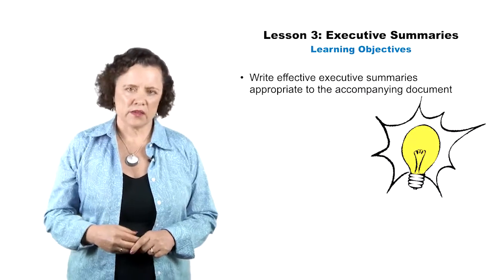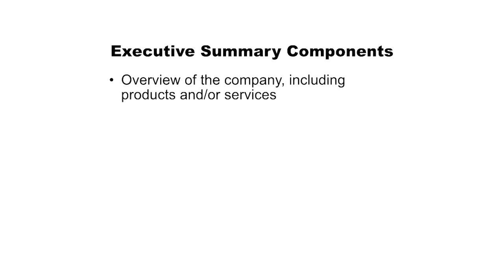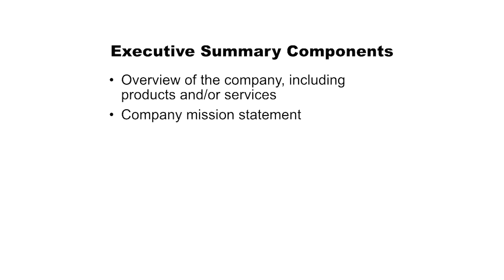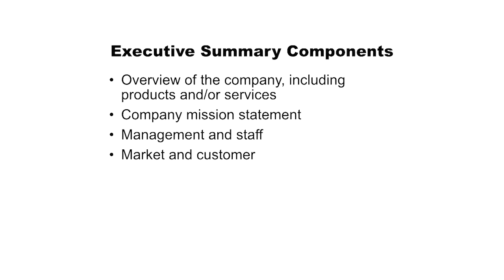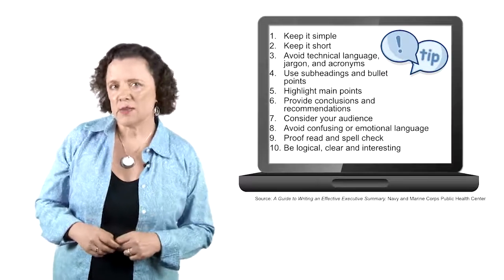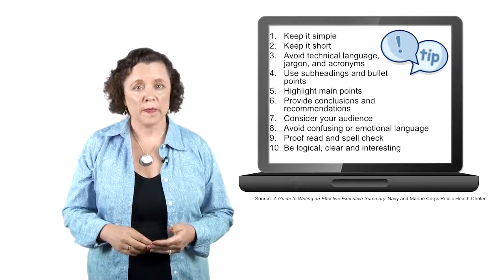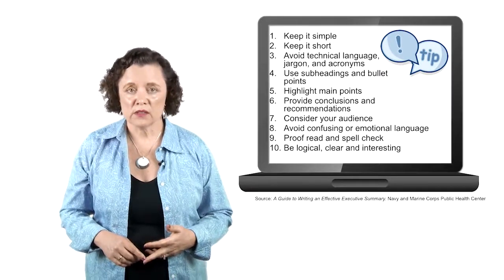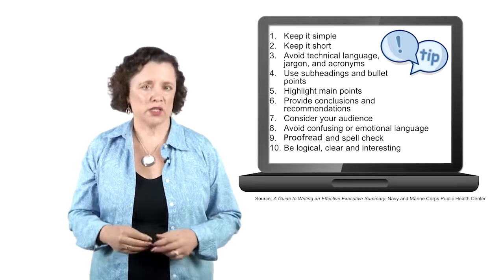3.3 Executive Summaries - High-Impact Business Writing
Link to this course:
3.3 Executive Summaries - High-Impact Business Writing
Project Management & Other Tools for Career Development Specialization
Effective writing is a powerful tool in the business environment. Learn how to articulate your thoughts in a clear and concise manner that will allow your ideas to be better understood by your readers. Improve your business writing skill by learning to select and use appropriate formats for your audience, use the correct medium and adjust your writing style accordingly, as well as identify your objective and communicate it clearly. You'll also learn to spot, correct and avoid the most common writing pitfalls, and gain valuable experience analyzing, writing and revising a wide spectrum of business documents. From a simple interoffice memo to a twenty-page business proposal, learn how to put good business writing to work for you.

Upon completing this course, you will be able to:
1.       Write effective business communications, including bad news, good news, persuasive writing, presentations, emails, memos, business reports and press releases
2.       Learn how to edit and proofread business documents
3.       Learn how to write for a global market
Proofreading, Communication, Business Writing, Writing
In-depth knowledge of business culture was the most important for me. Being a professional writer and formerly IELTS essay tutor, I can validate the brief and very to the point criteria given.,I have held several executive roles throughout my career. This course helped fine tune my writing and has drastically improved my correspondences as well as presentations. Highly recommend.

3.3 Executive Summaries - High-Impact Business Writing